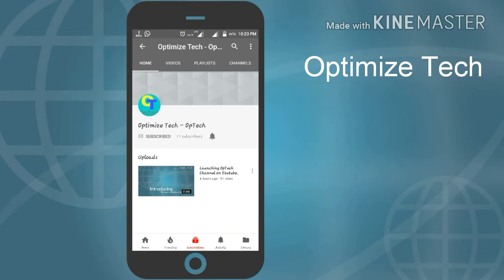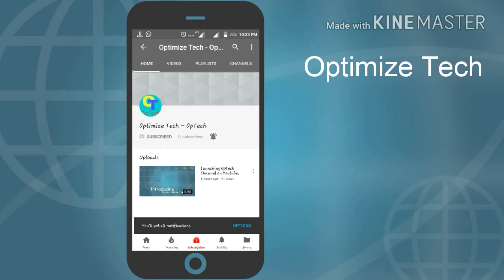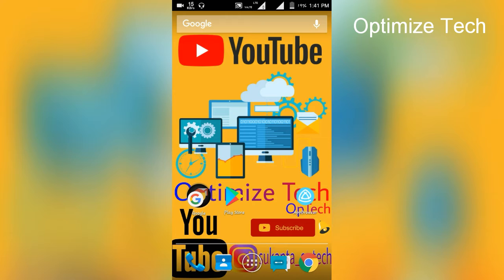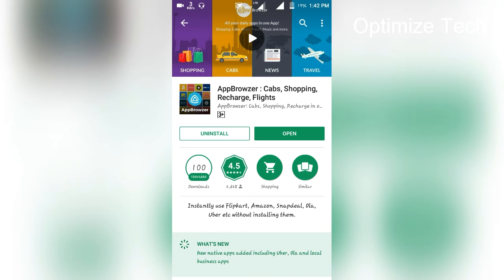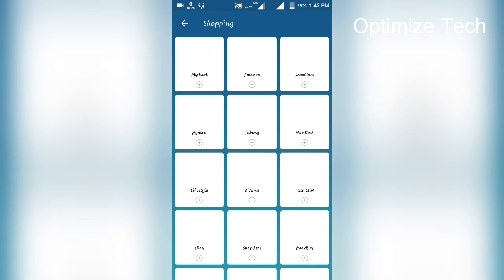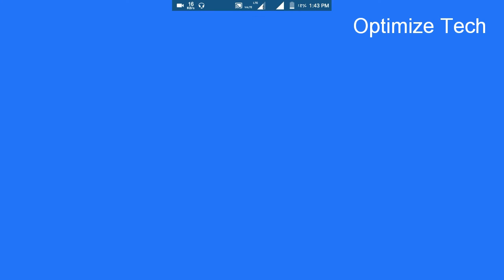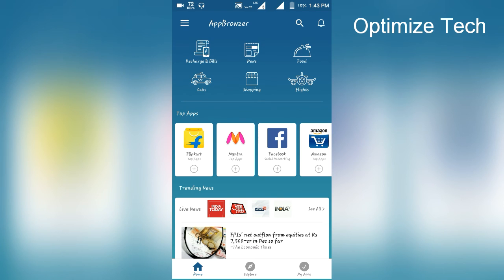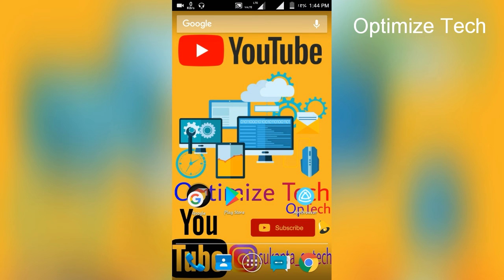Most Useful App for All Android User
Hope you enjoy this video guyz.